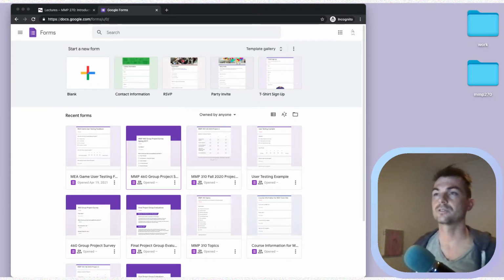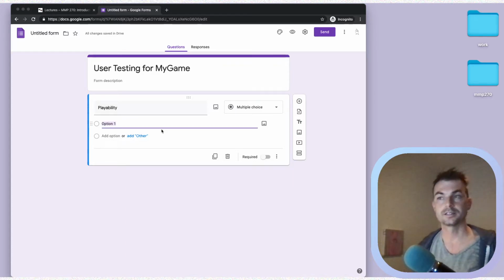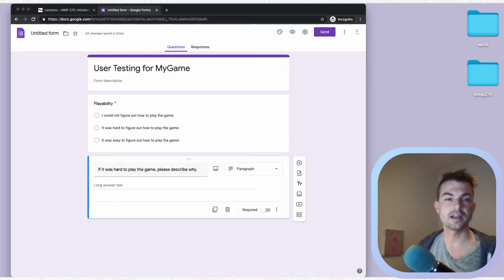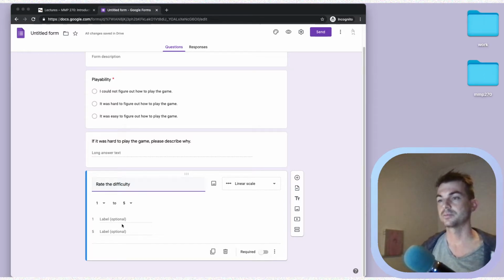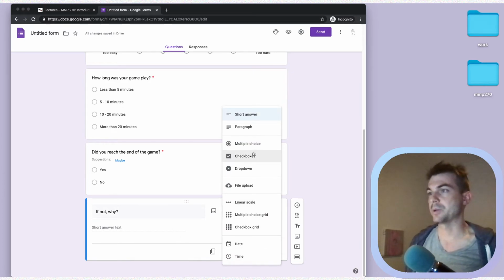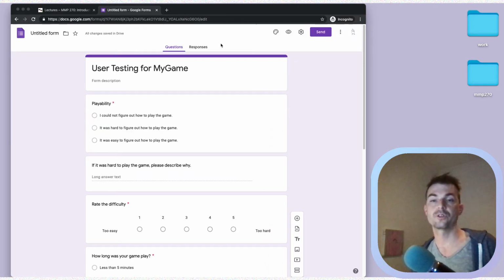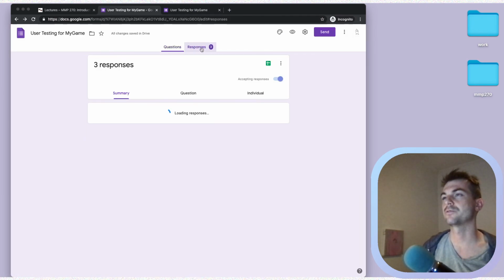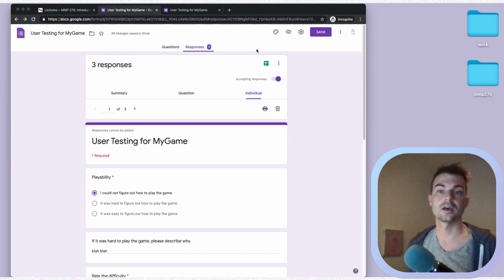User Testing Form ~ MMP 270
This lab covers creating a form for user testing on Google Forms.

00:00 - Overview
02:00 - Signing into Google Forms
03:00 - Adding questions
12:45 - Sharing the form with users
14:00 - Looking at results